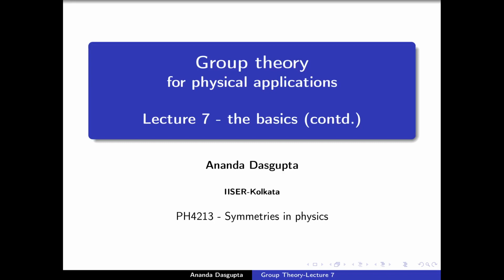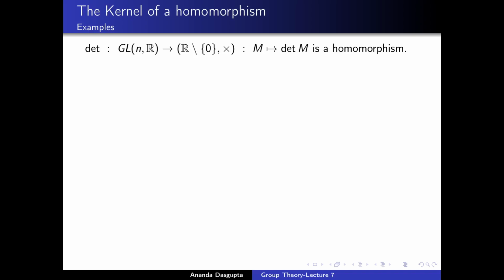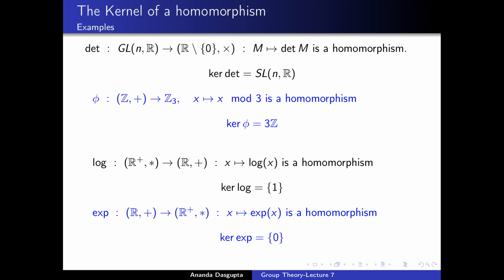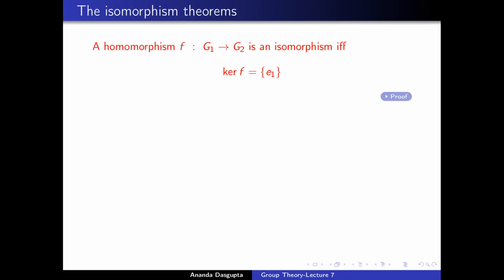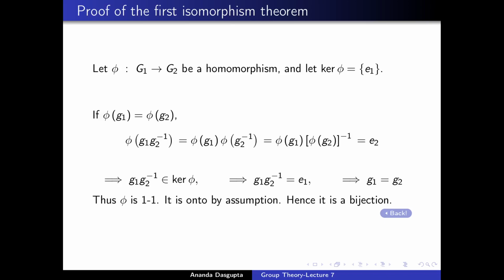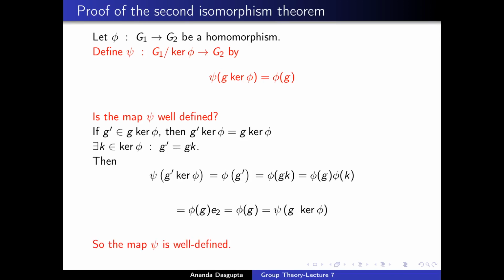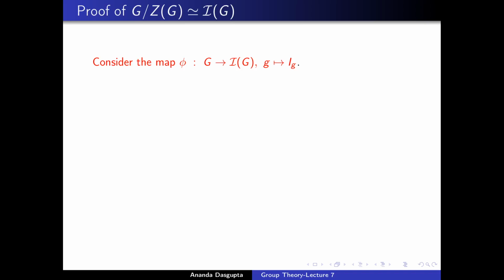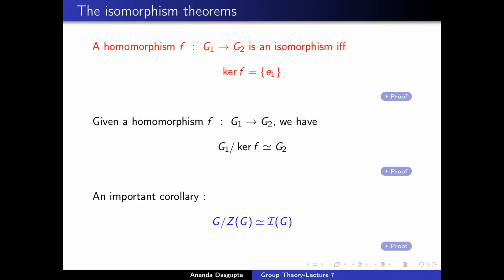Lecture 07 - Symmetries in Physics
Kernel of a homomorphism, the first and second isomorphism theorems.